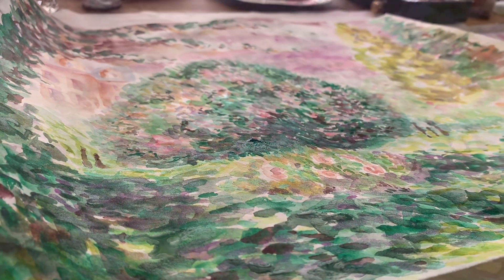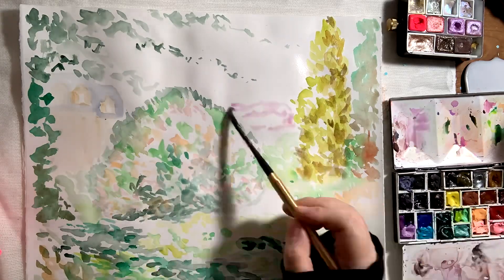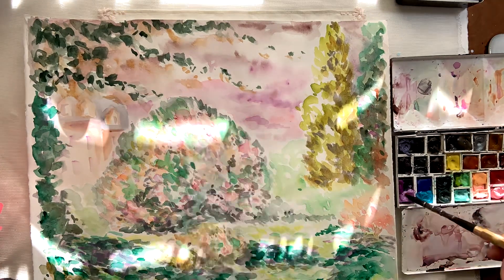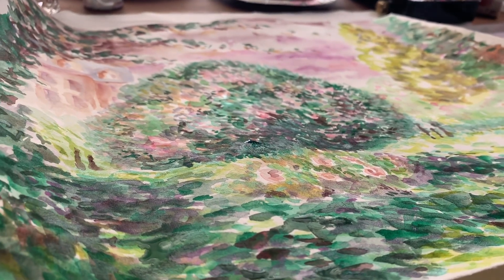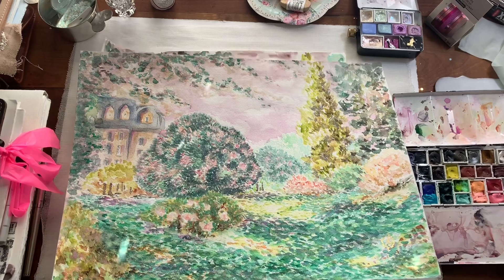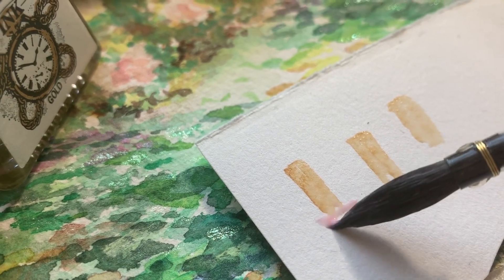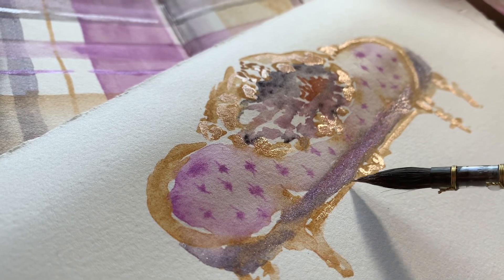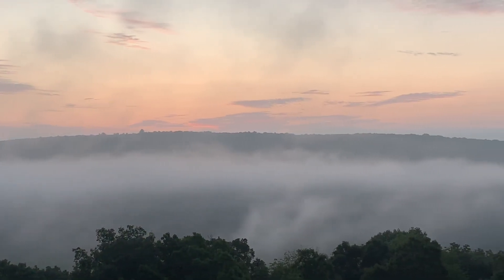Recreating Monet || Impressionism With Watercolor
Hi Lovelies! Today we’re continuing to explore the medium of watercolor with the genre of Impressionism.. . Have a Lovely Weekend Petals!

Just click any Link & shop as normal.. . It really  helps to support videos like these! Have a gorgeous day!

My Etsy ~ Heirloom Luxe

Derwent Lightfast Fossil, Oyster & Salmon {there are quite a few id like to add!}

Luminance ~ Violet Grey, French Grey 10% Burnt Sienna 10%}

Precious Thoughts!